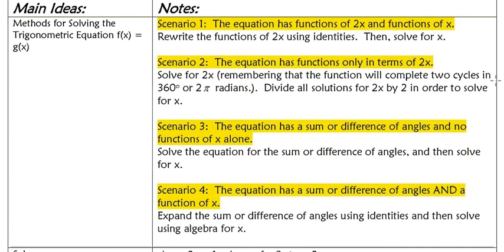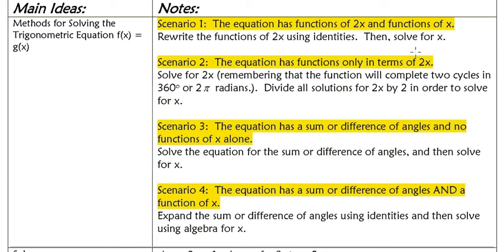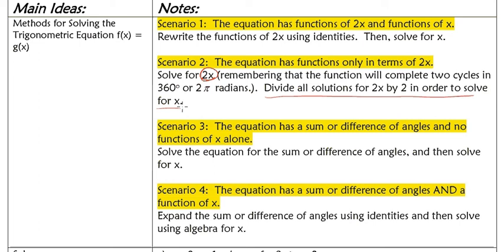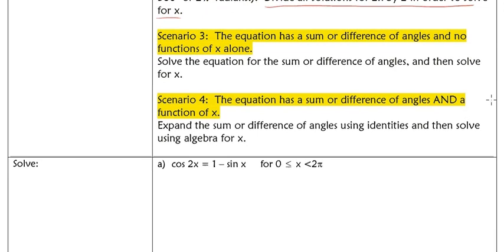10 4, part 1